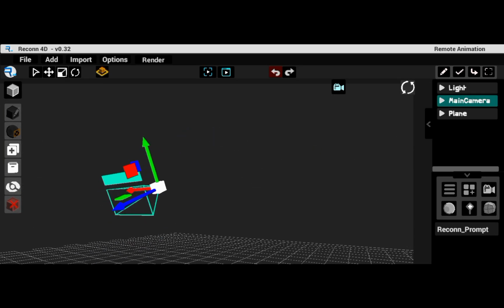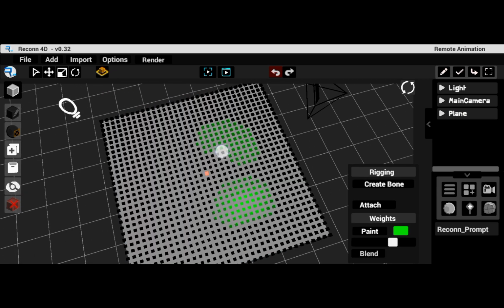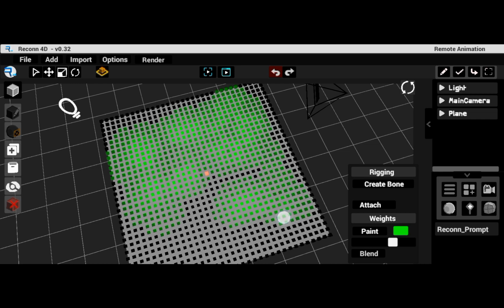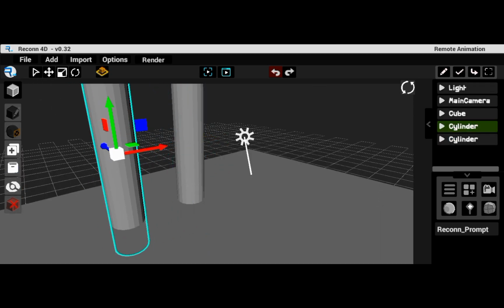Reconn 4D : Android Animation app (Unity Devlog)... 5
in this video I'll be showing you my 3rd month progress update on the project Reconn 4D which is aim to be a mobile animation, modeling and rigging application similar to blender but for mobile devices